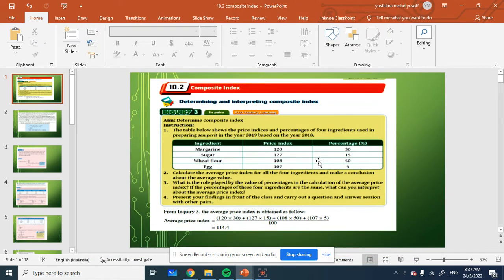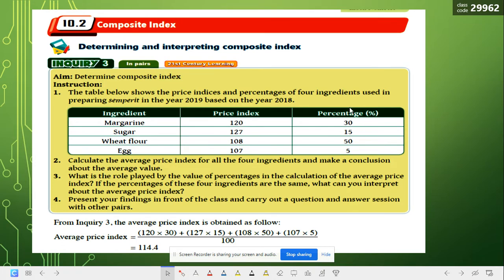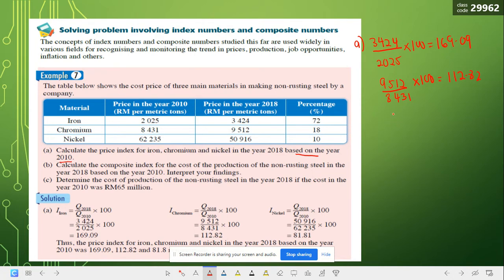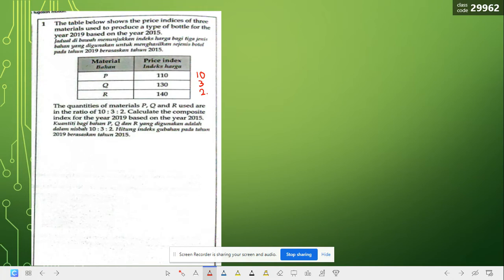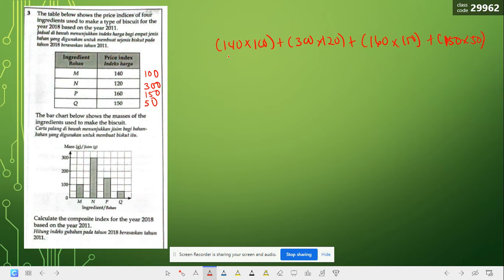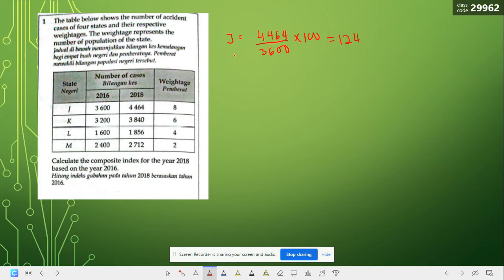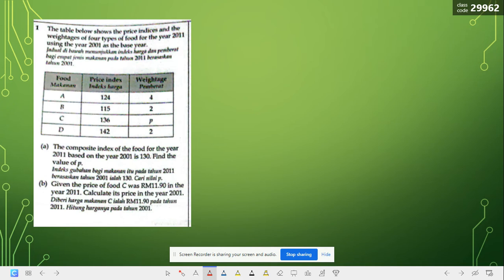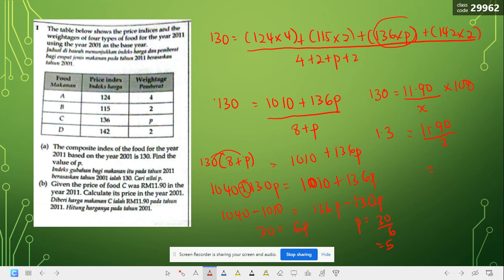10.2 composite index add math